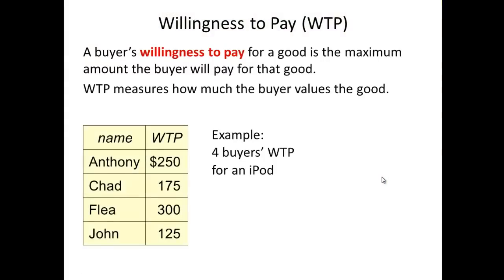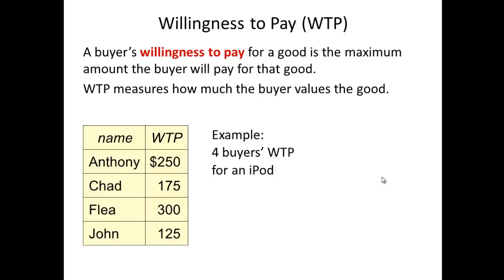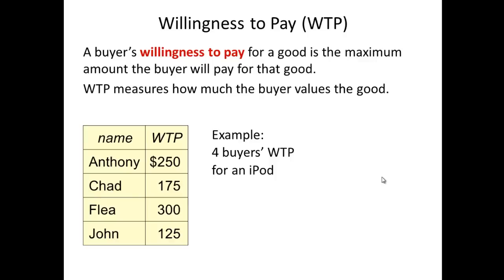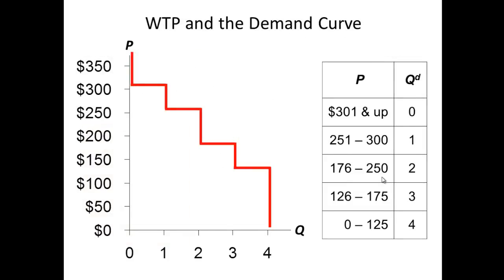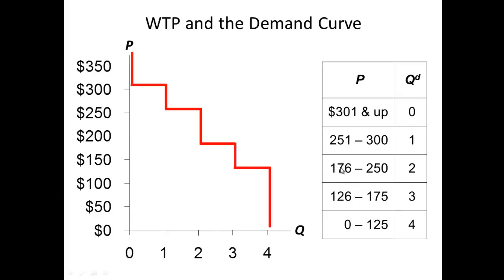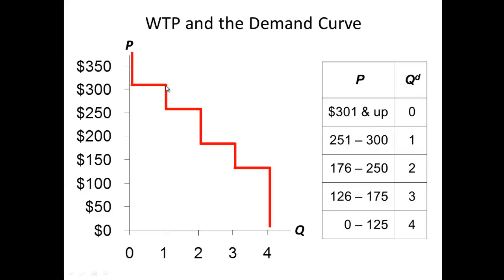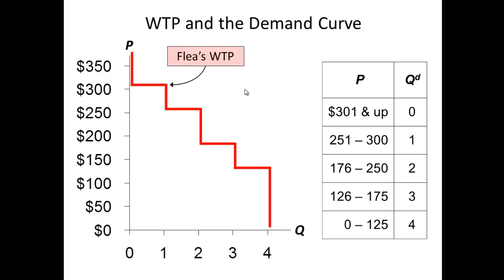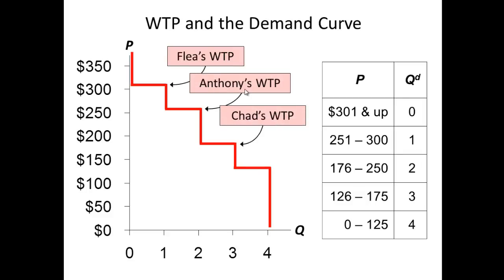Micro Chapter 7 Willingness to Pay (WTP)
Micro Chapter 7 segment on relationship between WTP and the demand curve